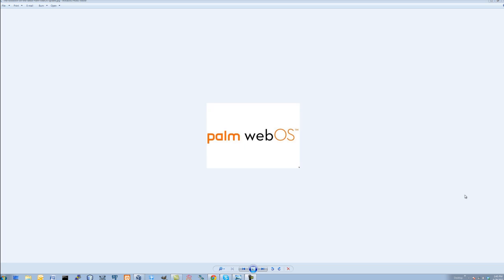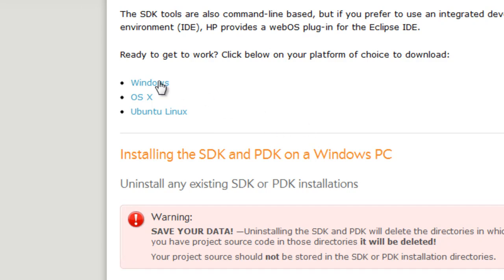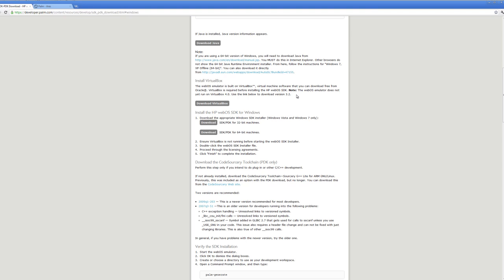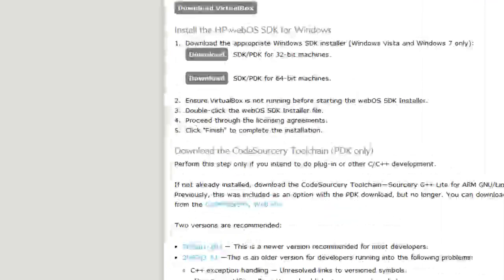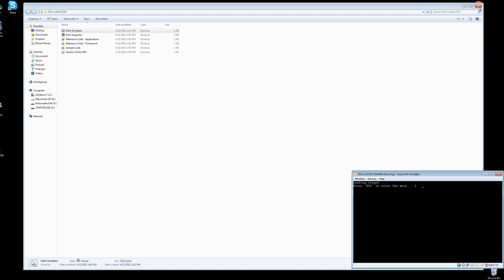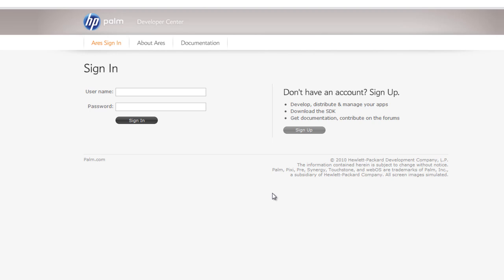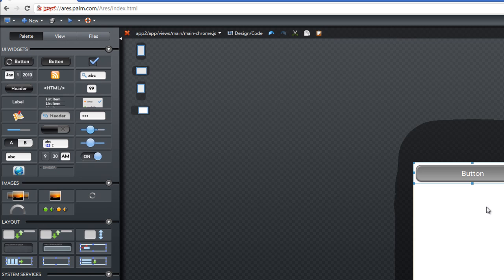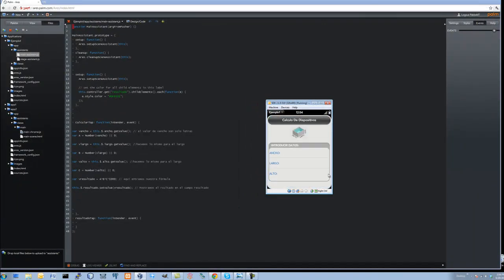Installing Palm WebOS 1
Installing the tools in order to develop for Palm WebOS: Java, VirtualBox, Palm SDK/PDK and Ares (IDE).